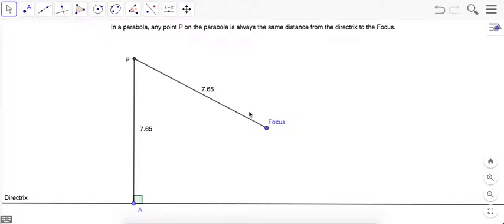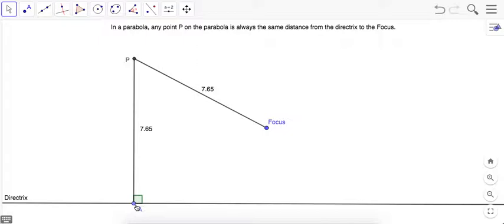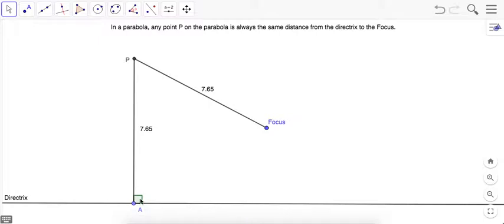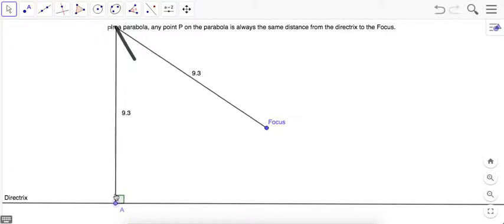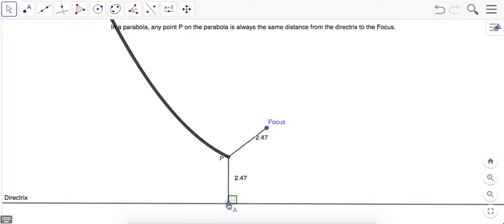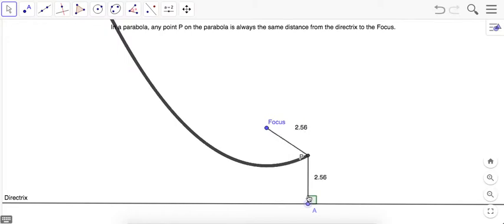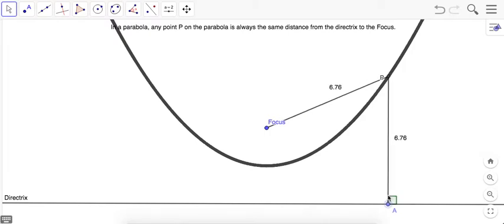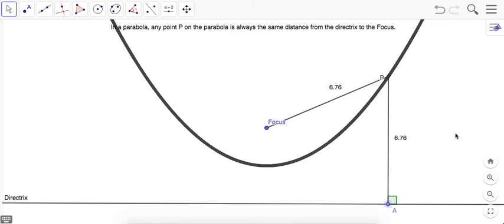Geometric Definition of a Parabola